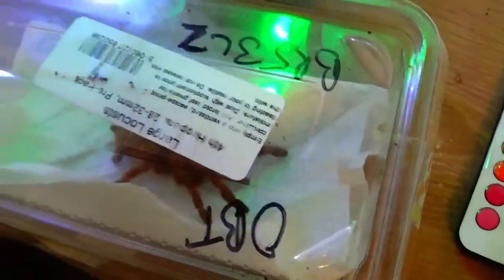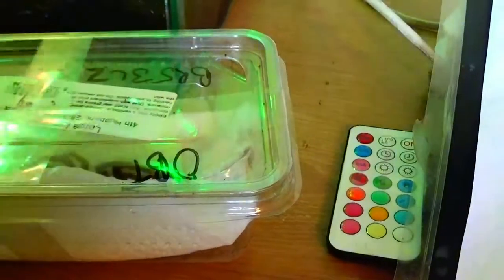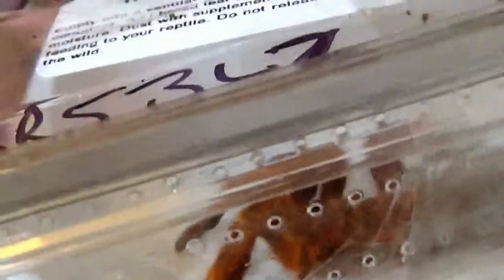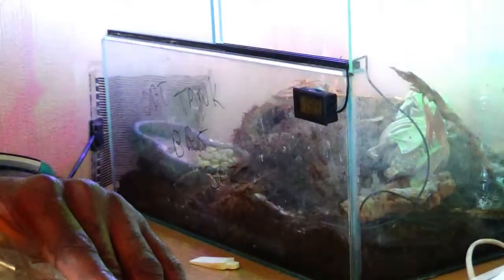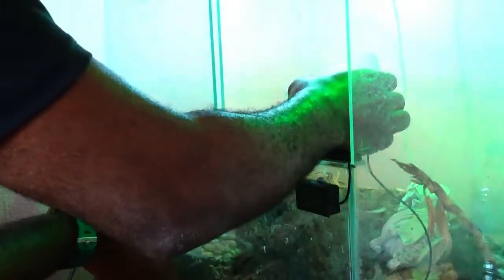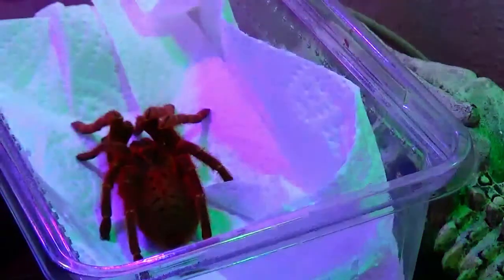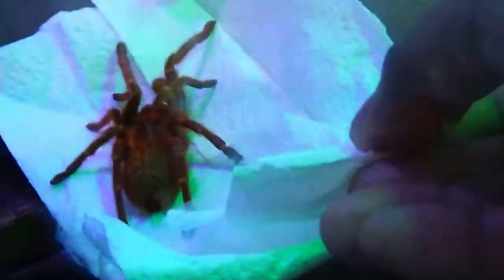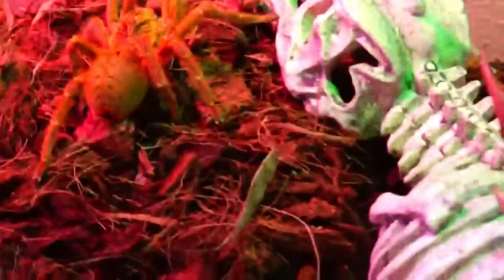Unboxing my OBT!!!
It's time to unbox and house my OBT